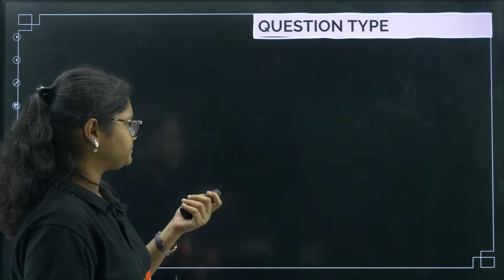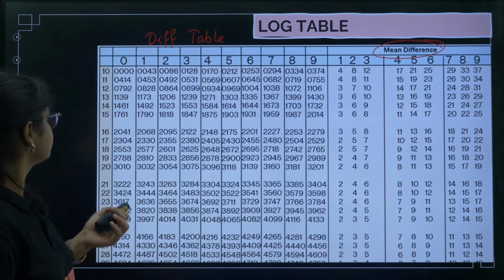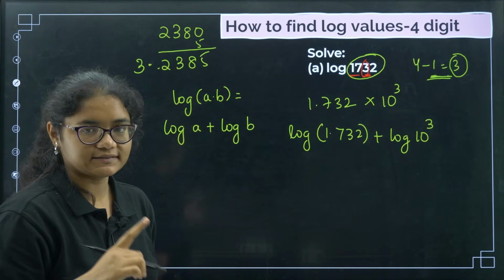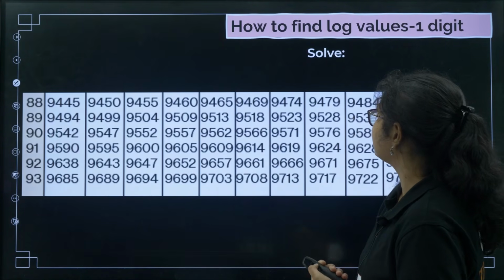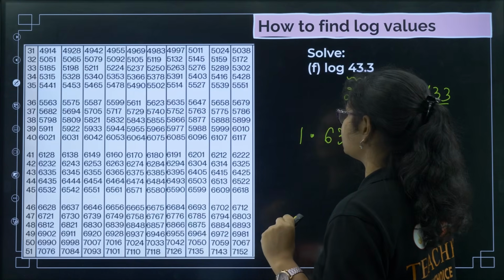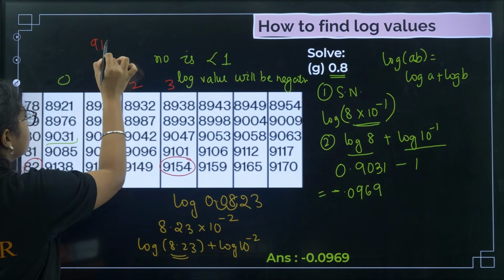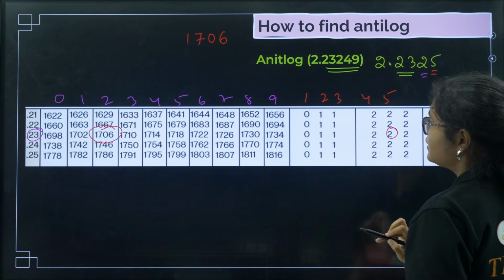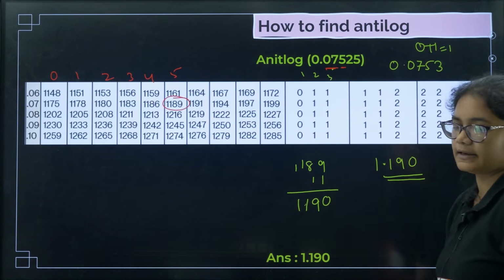How to Use Log Table For Solving 2nd PU Chemistry Numerical Questions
Hello, aspirants! Struggling with logarithmic calculations in 2nd PU Physical Chemistry? You're not alone! Many of you have been asking for a guide on how to effectively use log tables to solve Chemistry numericals, especially for your 2nd PU Midterm Exam and KCET preparation.

In this video, Aishwarya Ma'am will walk you through a detailed, step-by-step tutorial on how to use log tables to solve complex numerical questions in Physical Chemistry. This guide will be incredibly helpful for both your midterm exams and competitive exams like KCET.

If you're preparing for the 2nd PU Chemistry Midterm or aiming for top scores in KCET 2024, make sure to watch this video and master the use of log tables for better accuracy and efficiency.